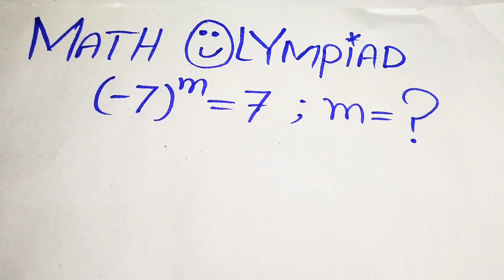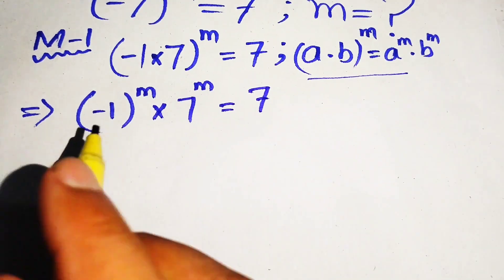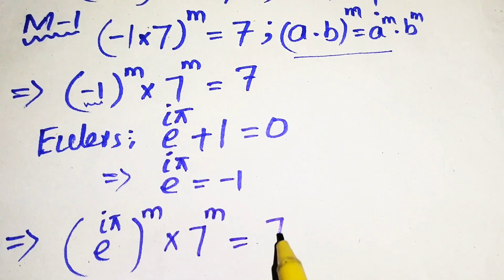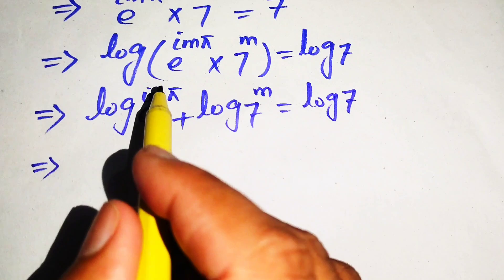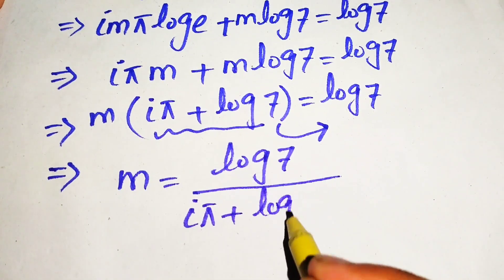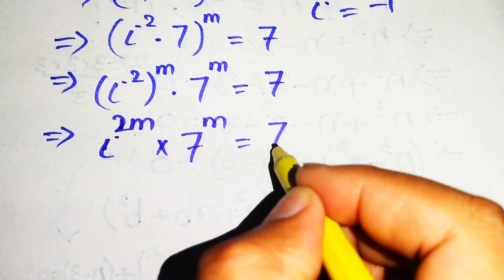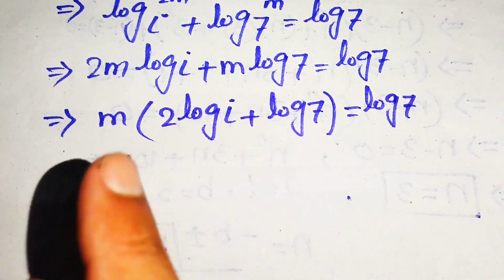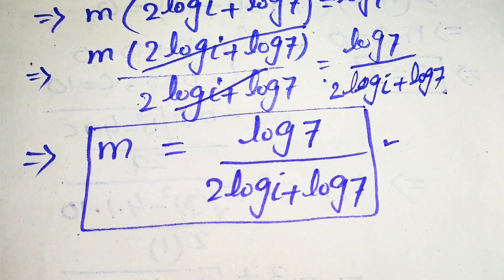Math Olympiad | A Nice Algebra problem